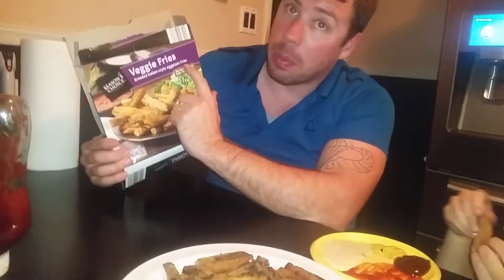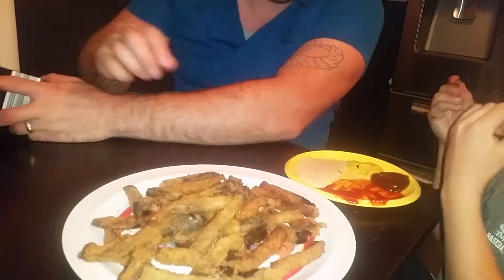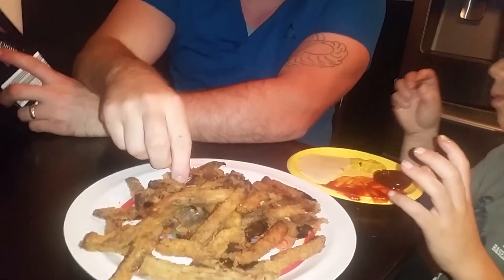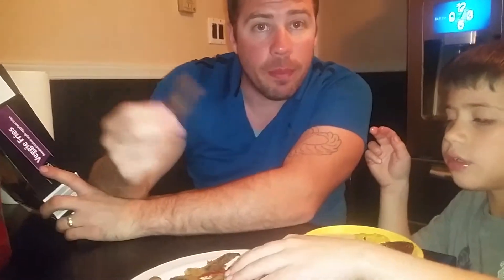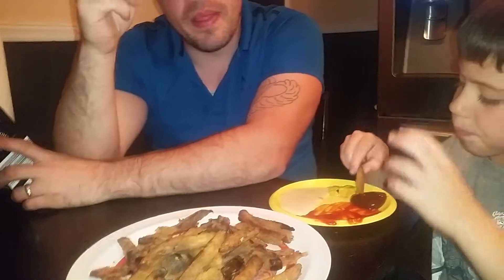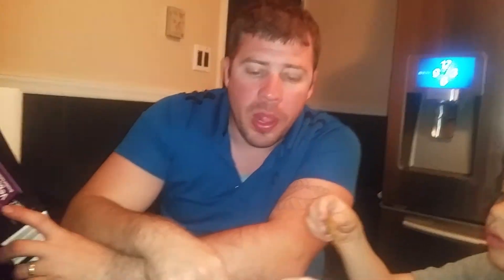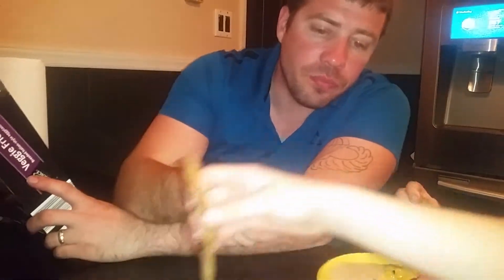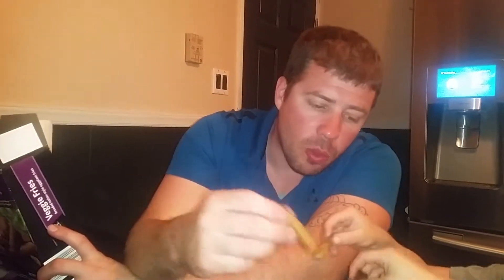Seasons choice veggie fries (eggplant) from aldi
are jay and kids trying out veggie fries made from eggplant at aldi